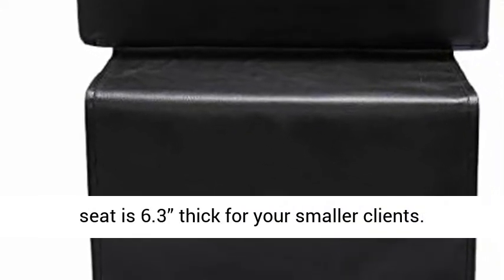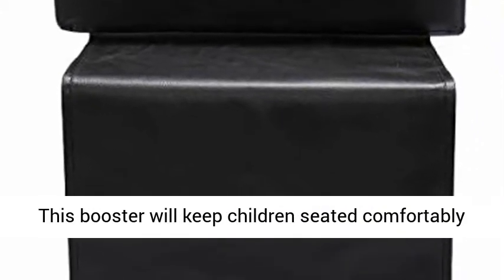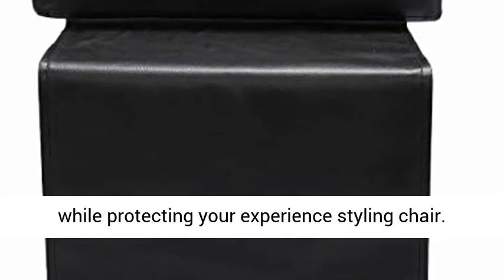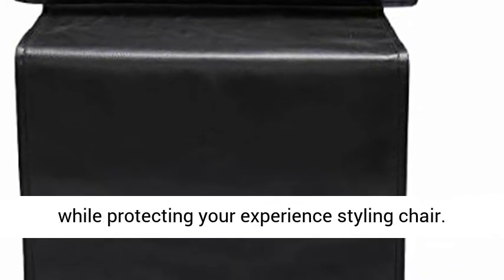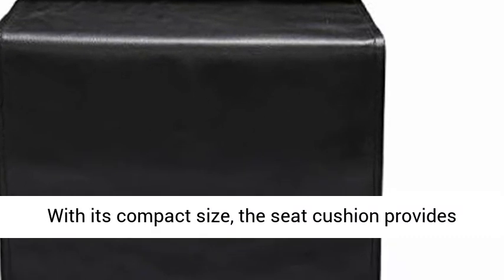Salon Booster Seat Leather Cushion for Kids Child Hair Cutting Salon Spa Equipment Black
Click here for the best price:

Our black PU leather booster seat is great for 3 to 6 years old children.
Product Dimension: 16.5"(L) X 12.4"(W) X 6.3"(H). Foot Cover is 22'' L x 13.7" W.
Barber salon booster seat designed for kids to sit on a cutting hair, features non-slip and easy cleaning.
This universal high density foam booster seat is 6.3” thick for your smaller clients. This booster will keep children seated comfortably while protecting your experience styling chair.
With its compact size, the seat cushion provides the best seat feel and is suitable for almost all types of operating chairs on the market.